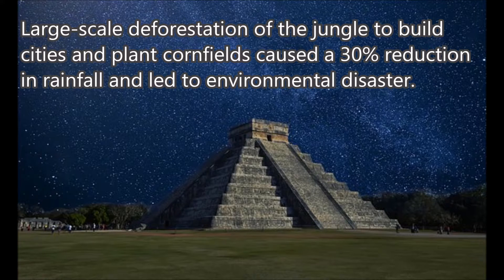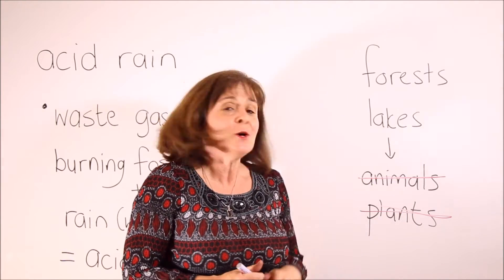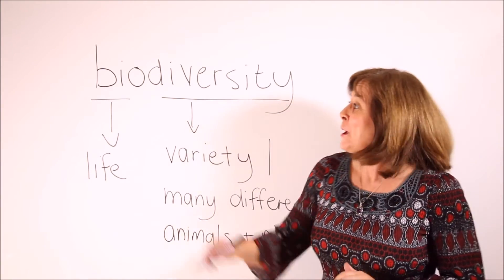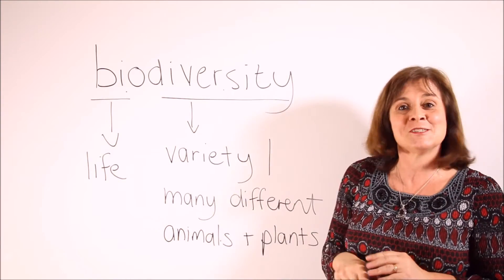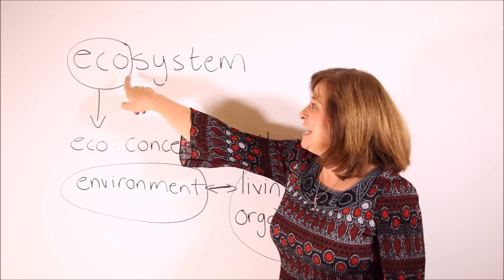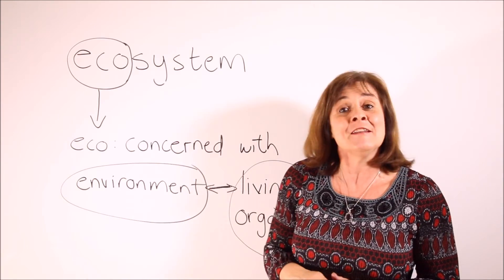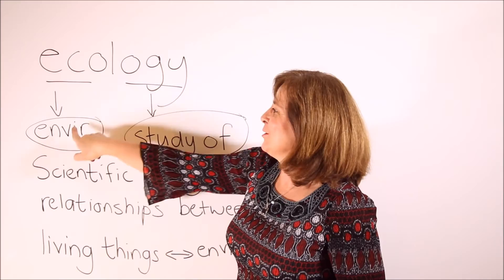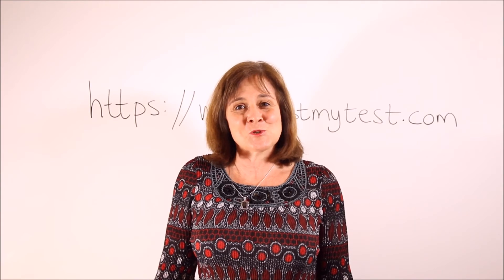TOEFL Vocabulary - Ecology Lesson 1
The lesson you are about to watch covers vocabulary that relates to ecology terms frequently used in the TOEFL. You will learn words like "biodiversity", "acid rain", "deforestation", "ecosystem" ..etc.

Vocabulary is very important on the TOEFL. All four sections of the exam involve testing your abilities to understand words in context, produce the correct words at will, and form words into sounds sentences.

If you like to learn more about TOEFL vocabulary and TOEFL practice, visit our and practice all TOEFL reading, listening, speaking, and writing sections completely free if you like.

You may also try out our simulated TOEFL test to help you practice what it is like to take an actual TOEFL test.

Sincerely,

Your TOEFL Prep Best Friend - BestMyTest